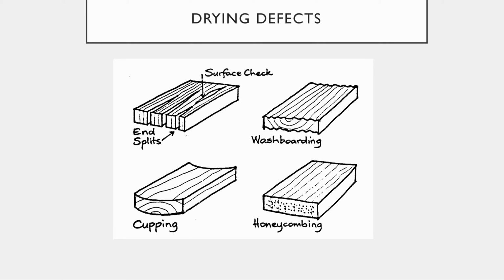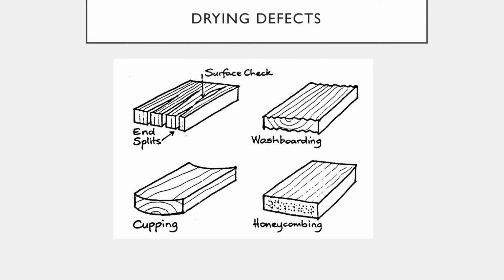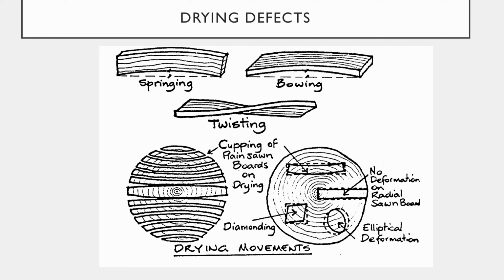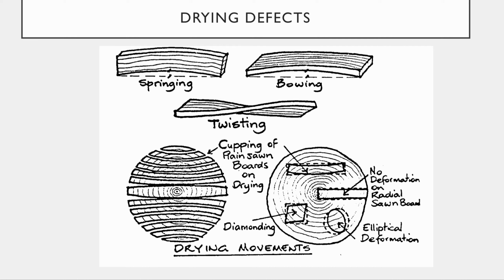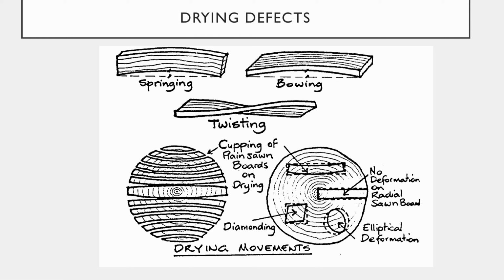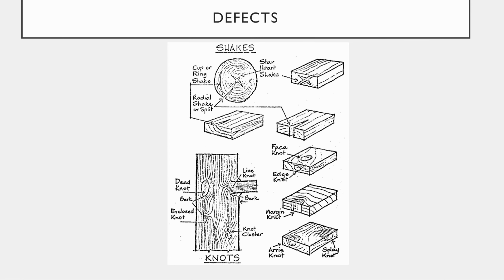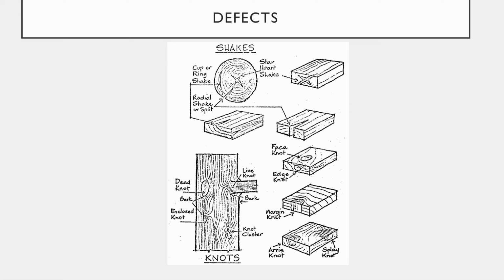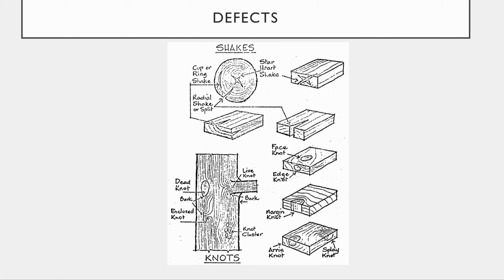Wood Video on defects